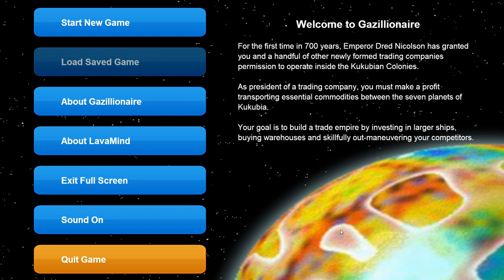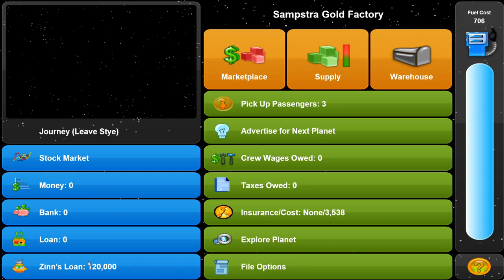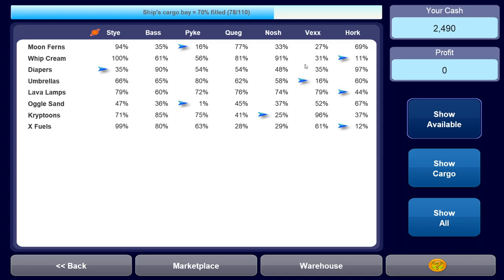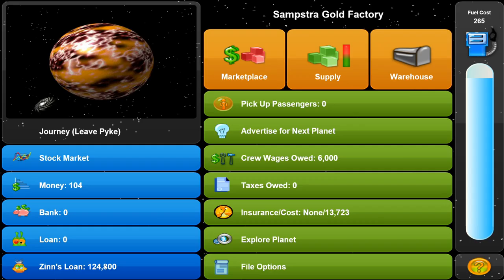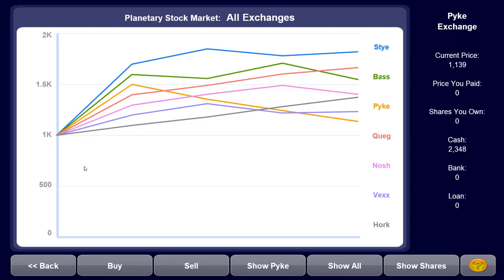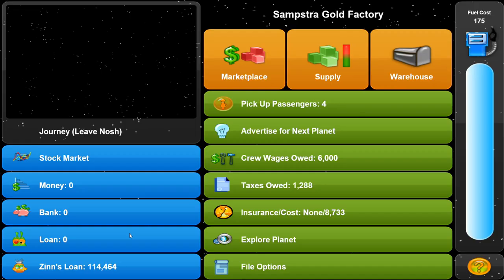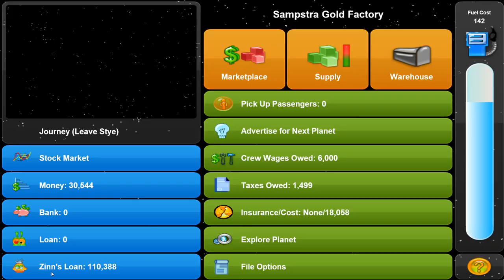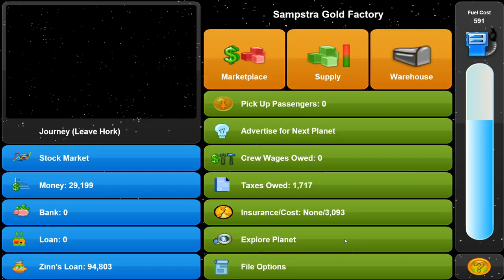Gazillionaire (Business Strategy Game) - Demo - Let's Play, Tutorial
Join me in my let's play of Gazillionare, where try to become the most powerful company in the game.

About Gazillionare:
Become a Gazillionaire by starting a tiny trading company and building a business empire!